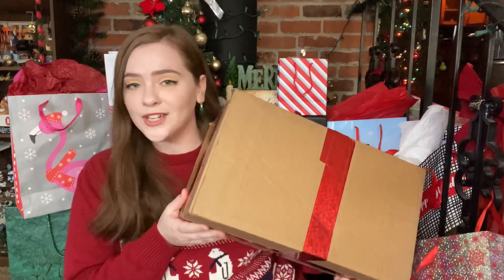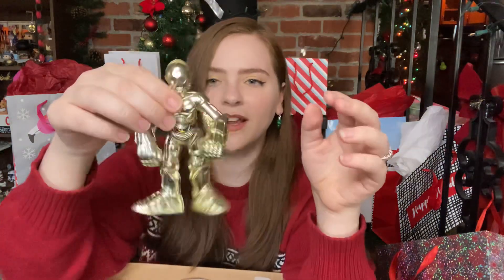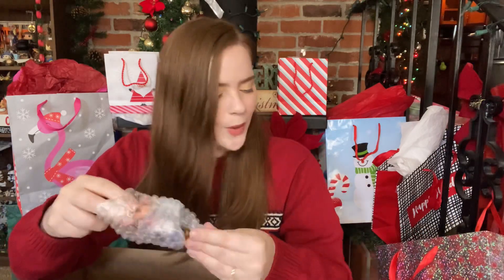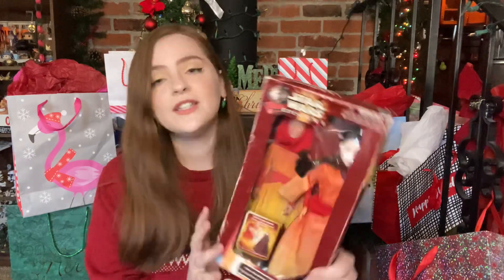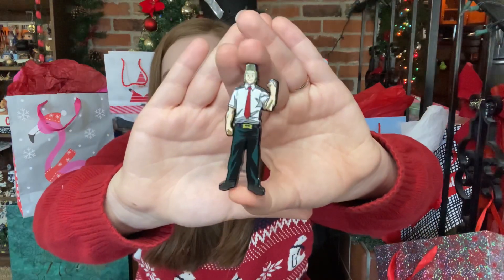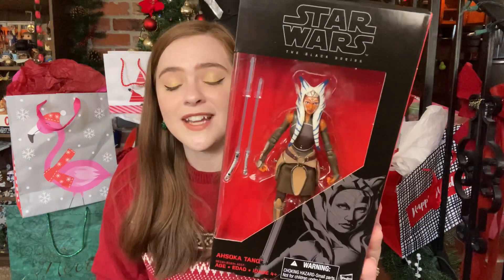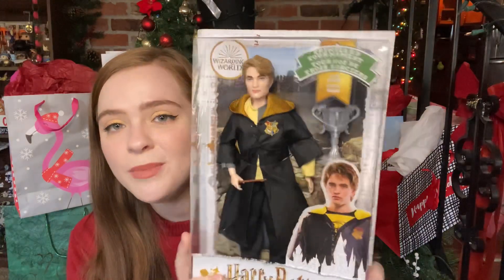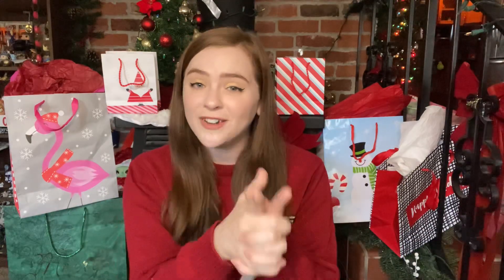What I got for Christmas 2020 | Geeky Gifts + PO Box Mail Unboxing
Merry Christmas and Happy Holidays! I’d love to share with you the geeky stuff I got for Christmas 2020!

Thank you to Your Friendly Neighborhood Youtuber for the gifts!